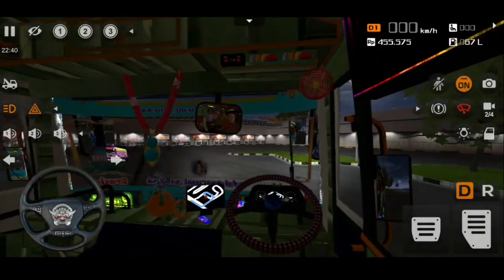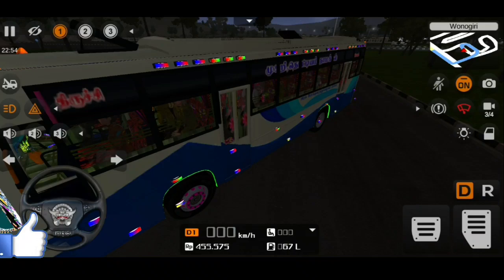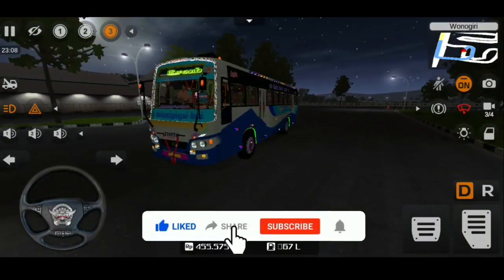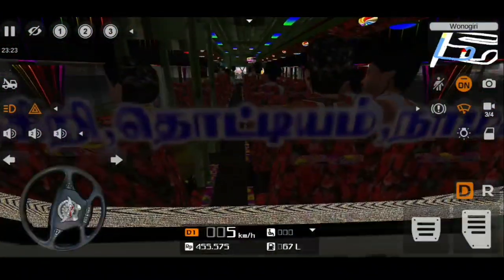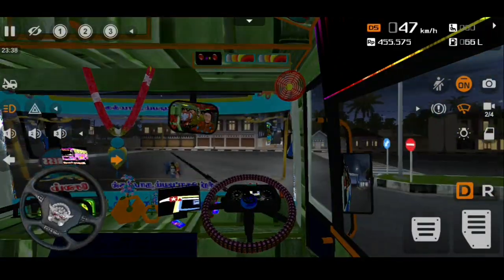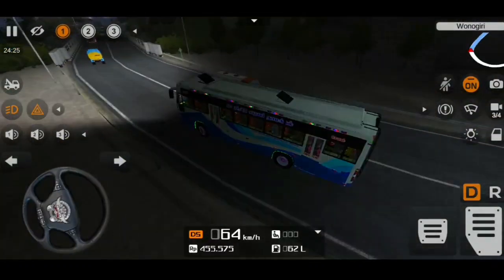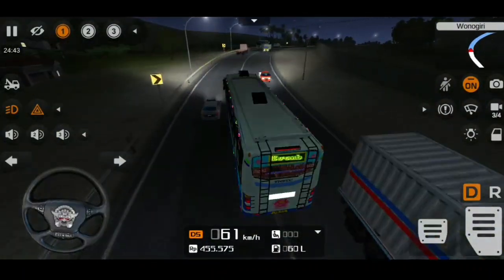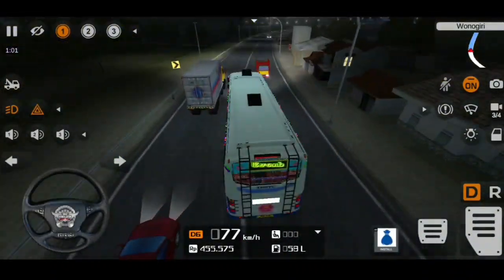Download REALISTIC TNSTC PRO FREE BUS MOD For Bus Simulator Indonesia|BUSSID V3.4.3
Hello Guys,i am your host RAMEEZ and your watching MOBILE GAMING Channel.

🔴MOD LINK:-

🔴TRAFFIC MOD:-

CREDITS:-

📢NEW MOD FOR REVIEW PROCEDURE

💬Share Your New MODS For review by mailing me or through instagram.

📜New MODS Will Be Reviewed For "FREE OF COST"

✔CREDITS WILL BE GIVEN TO THE MOD MAKER
⚠No Promotions of any other channel🚫

💥Share high clarity liveries by mailing me or through whatsapp.

✔Credits will be given to the livery maker

Below Given Email.

Note:-If Your Problem Has A Valid
Reason Then Video Will Be Removed Within 12 Hrs.

Here You Get Daily New MODs Video With "DIRECT LINKS"And Latest MODs "All Under One Roof"

An Humble Request🙏:-

🎮About Game:-

Bus simulator game with highly realistic 3D Indonesian environment and busses!

Bus Simulator Indonesia (aka BUSSID) will let you experience what it likes being a bus driver in Indonesia in a fun and authentic way. BUSSID might not be the first one, but it’s probably one of the only bus simulator games with the most features and the most authentic Indonesian environment.

Below are some of Bus Simulator Indonesia top features:

- Design your own livery.
- Very easy and intuitive control.
- Authentic Indonesian cities and places.
- Indonesian Buses .
- Cool and fun honks.
- High quality and detailed 3D graphics.
- No obstructive ads while driving.
- Leaderboard.
- Data saved online.
- Use your own 3D model using vehicle mod system.